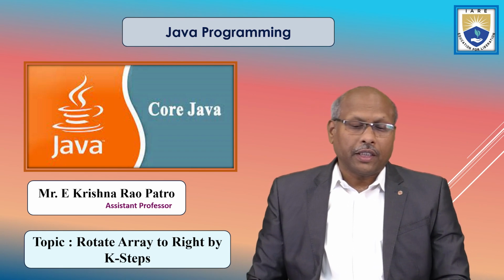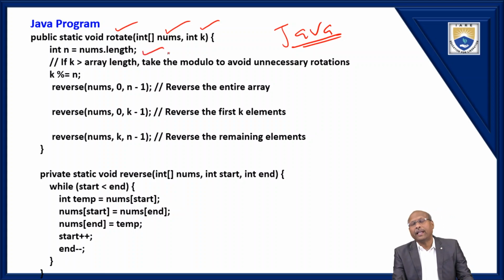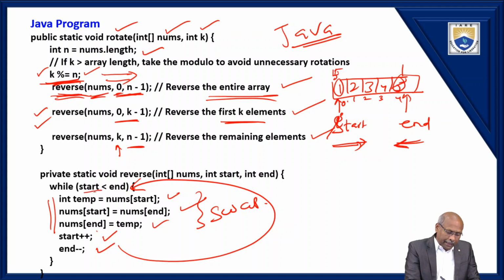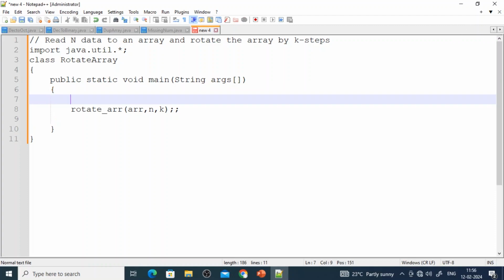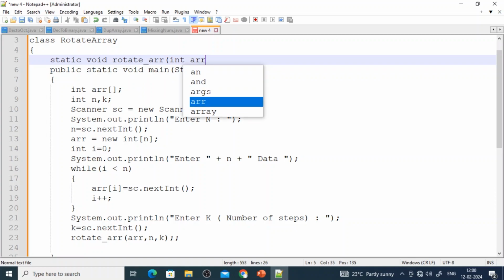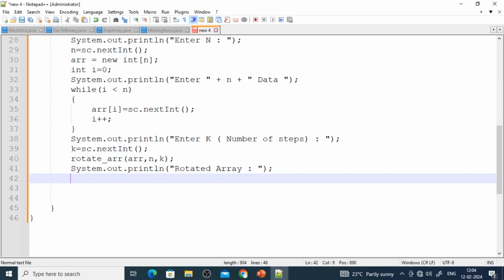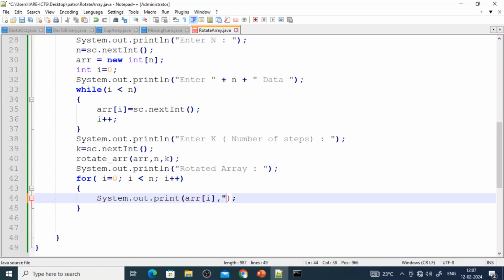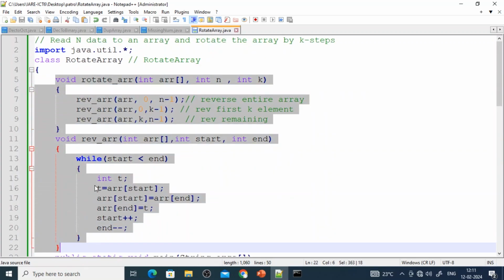Rotate Array to Right by K Steps by Mr. E Krishna Rao Patro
Rotate Array to Right by K Steps by Mr.  E Krishna Rao Patro | IARE

Telangana, India.